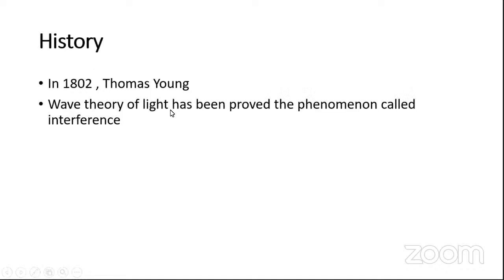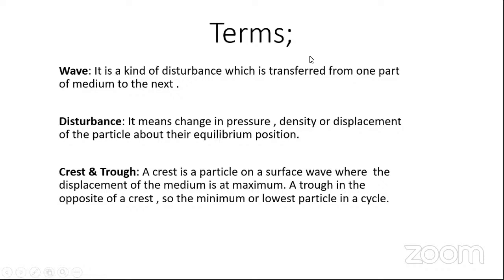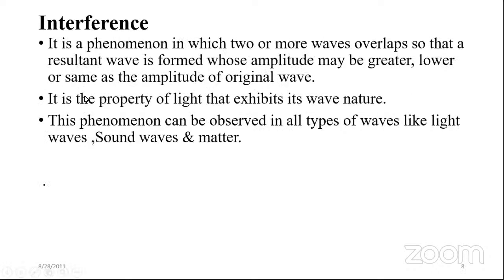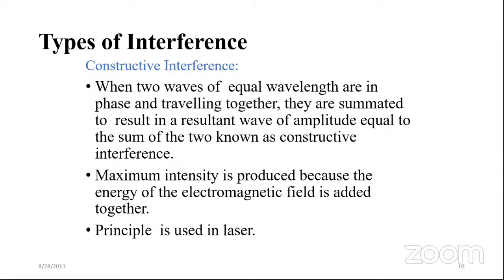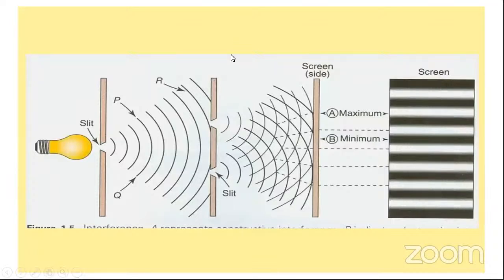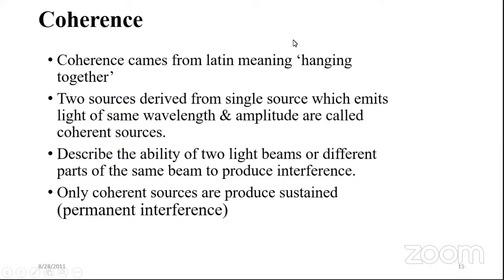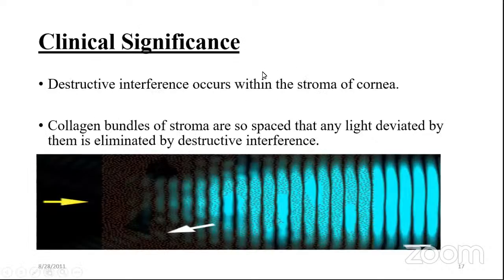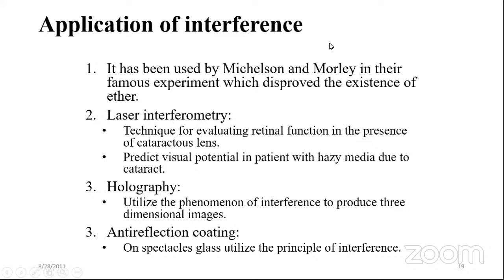Interference _(ForOptom Student Presentation)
Mr.Bishnu Thakur has Completed his Diploma in Optometry from Lumbini eye care and is currently a 1st yr Optometry student at NAMS, Kathmandu.